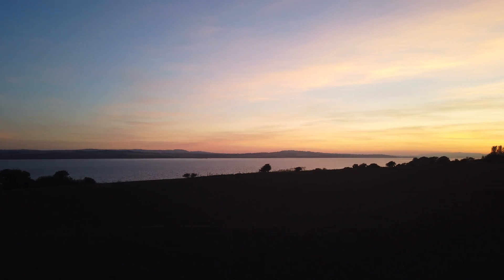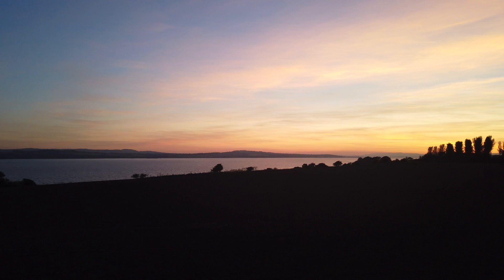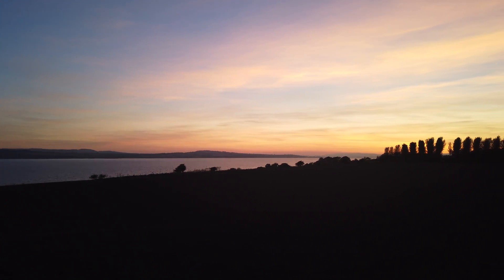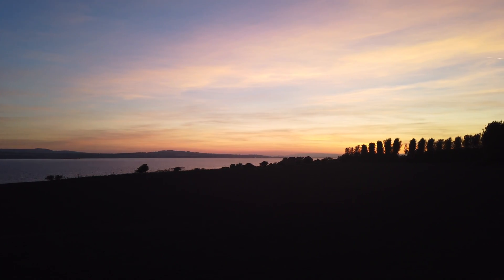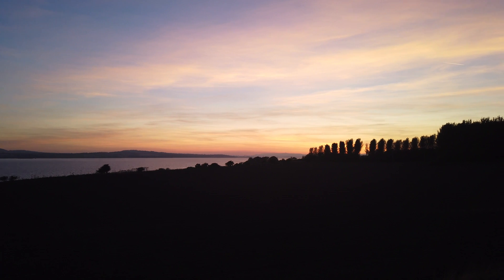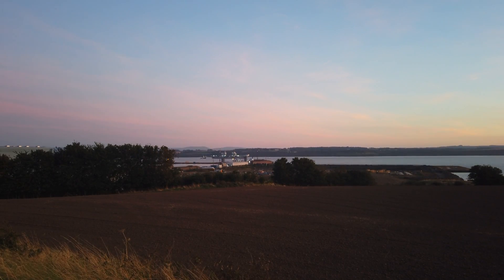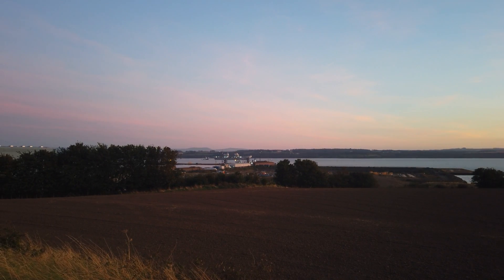HMS Prince of Wales, aircraft carrier leaves drydock in Rosyth, Scotland for the first time.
This is the HMS Prince of Wales, the second Queen Elizabeth class aircraft carrier for the Royal Navy after leaving drydock in Rosyth, Scotland where it has been under construction before heading north to commence sea trials off the coast of Scotland in the North Sea. Construction began in 2011.